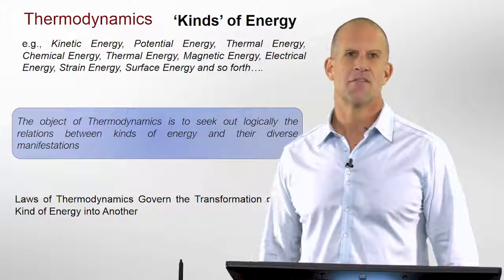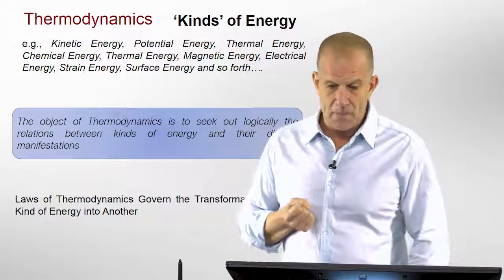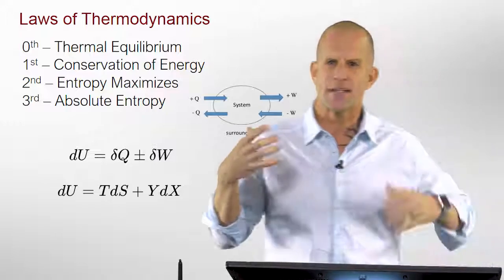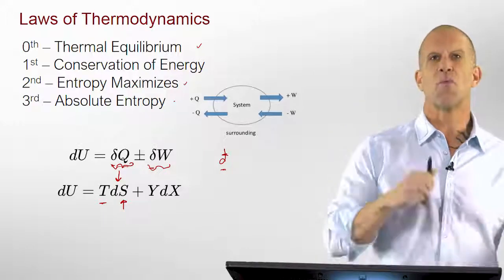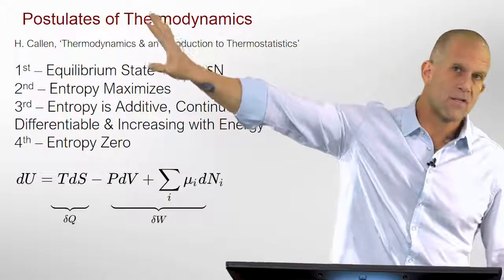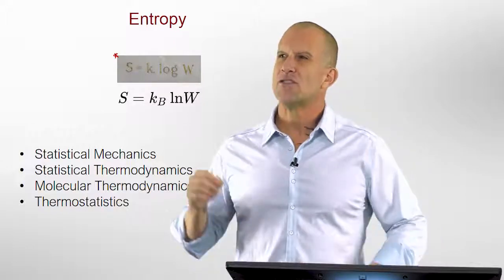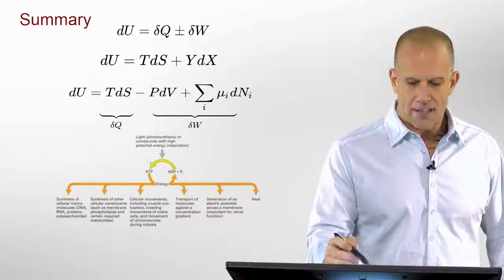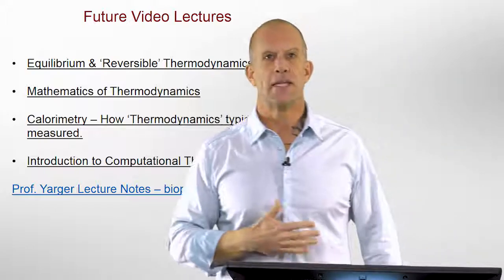Introduction to Laws and/or Postulates of Thermodynamics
Prof. Yarger introduces laws and/or postulates of thermodynamics.